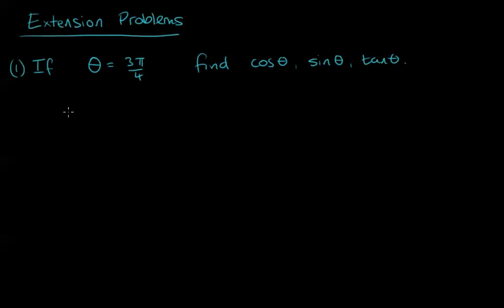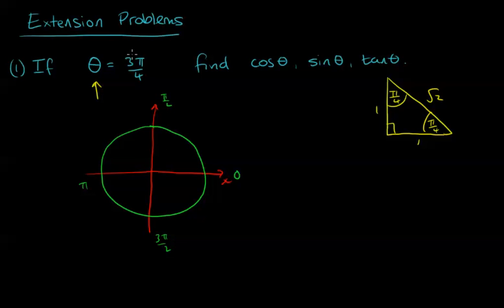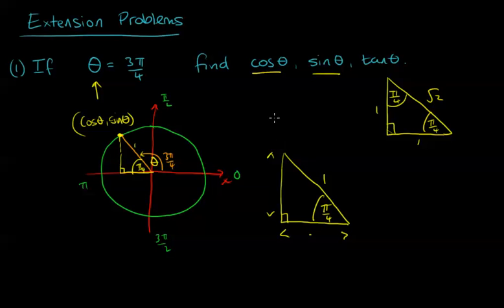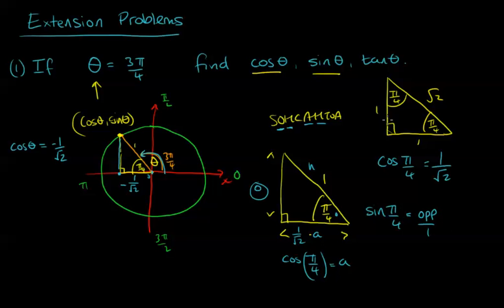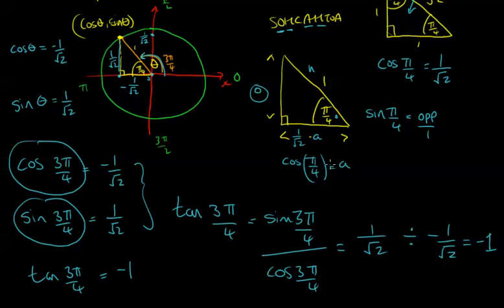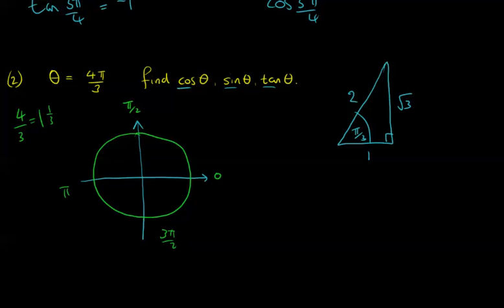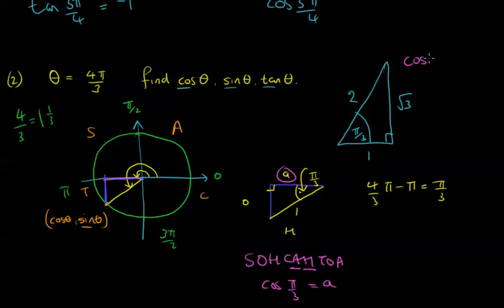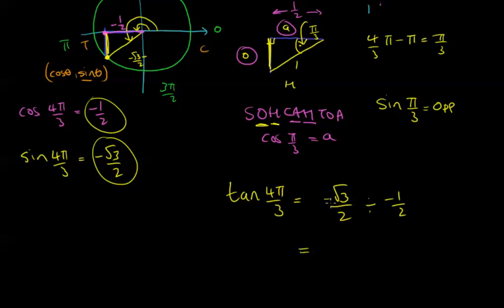IB - Extension Unit Circle